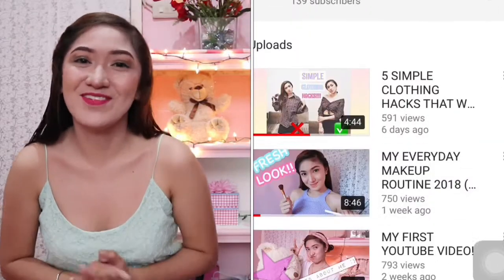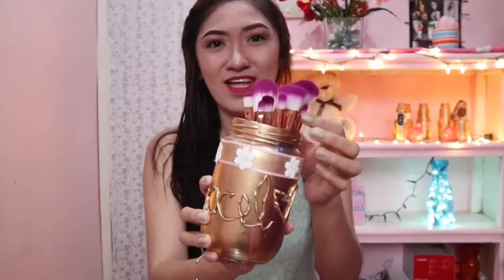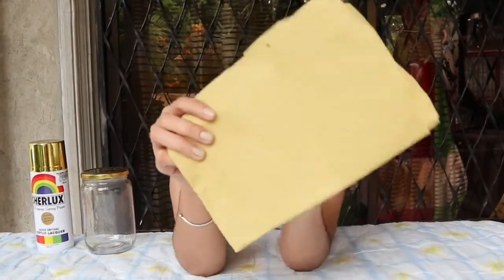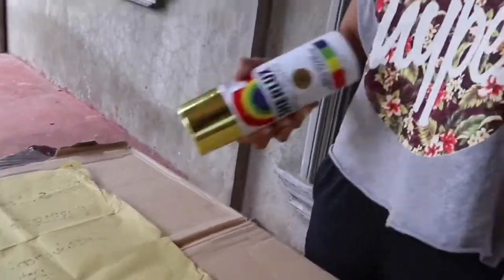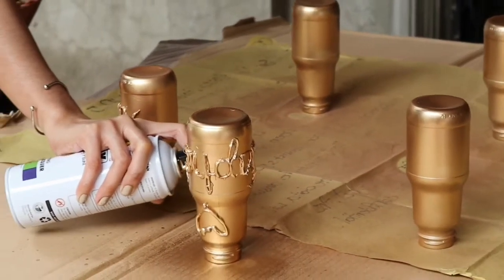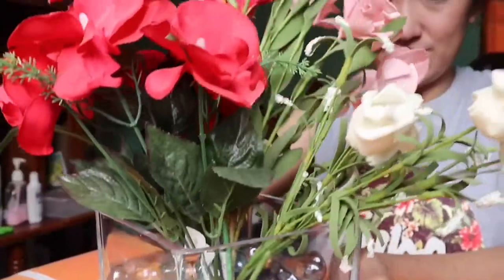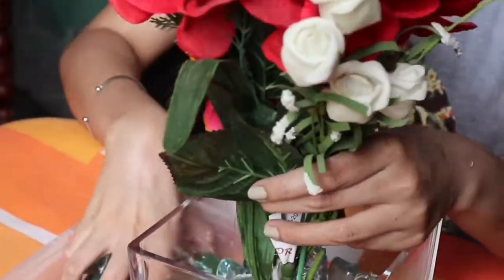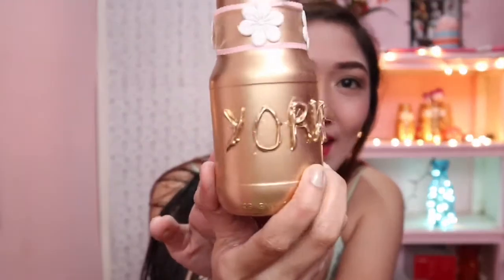DIY ROOM DECOR 2018! SUPER EASY CRAFTS IDEAS AT HOME!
These are simple and easy tumblr inspired DIY room/home decor and it's fun doing all of them.
My favorite DIY is the golden jars because it's so cute to have some splash of gold inside your room ;) I also love the hanging pom poms since they are so colorful hanging around the curtains. If you want some touch of nature, then the DIY flower vase is best for you ;)